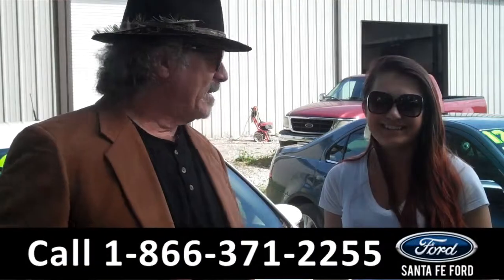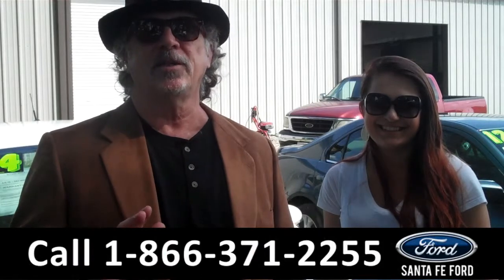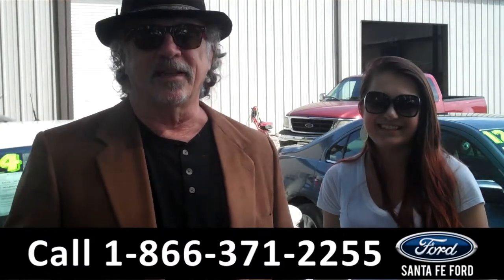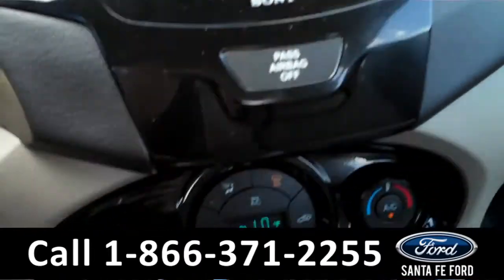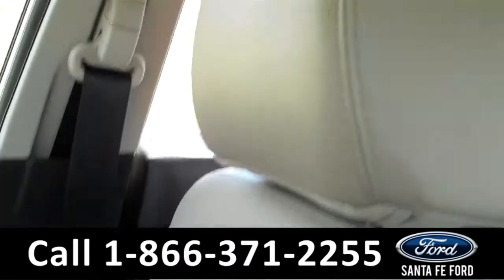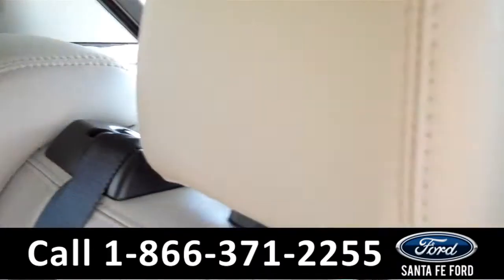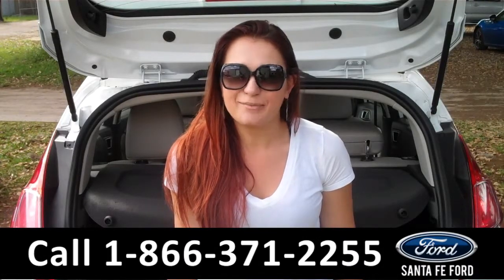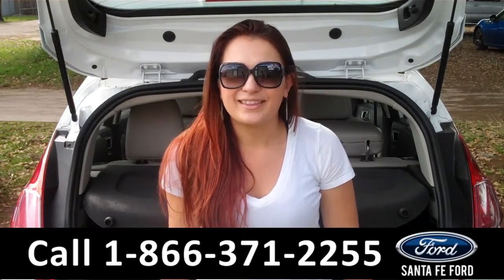Ford Fiesta Gainesville Fl Stock# G-34097P 32601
Ford Fiesta Gainesville Fl 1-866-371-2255 Stock# G-34097P Here's the LINK!

Year: 2014
Make: Ford
Model: Fiesta
Location: Gainesville, Fl
Engine: 1.6L
Trans: Automatic
Exterior: Oxford White
Miles: 28,407

video videos Ford Fiesta Gainesville Fl